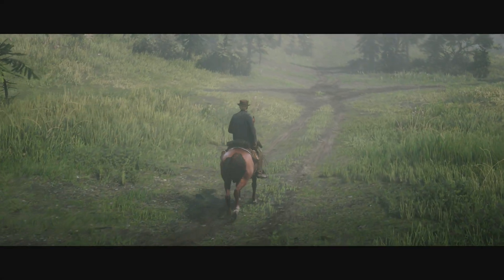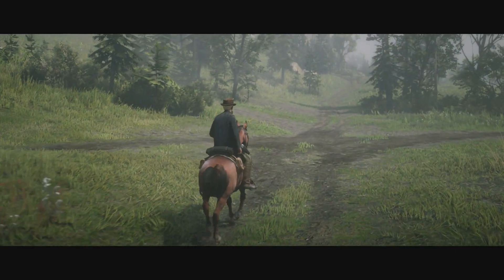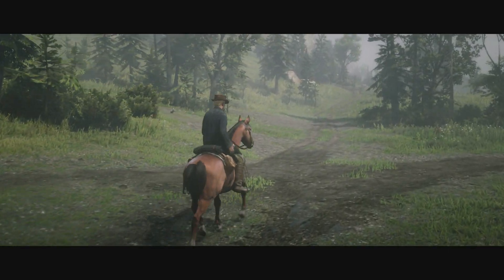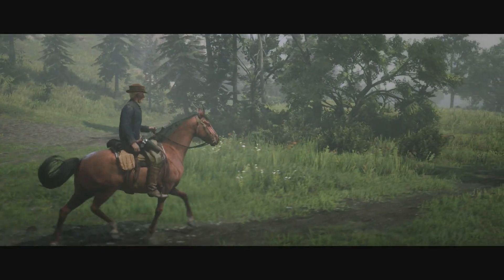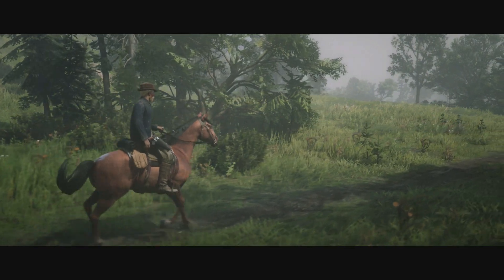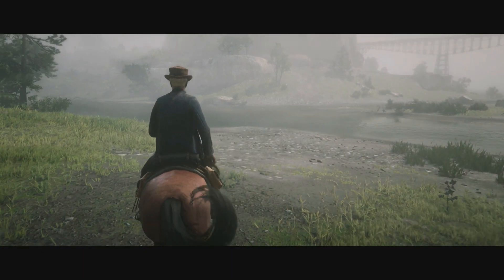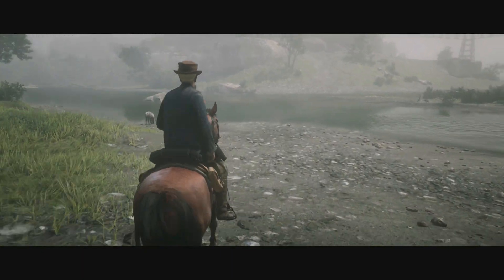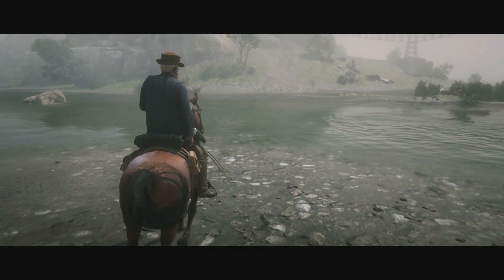Red Dead Redemption 2 - Graphics Quality (Horse Riding) (Xbox One)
It's on to bigger and better things!

I Love My Supporters!